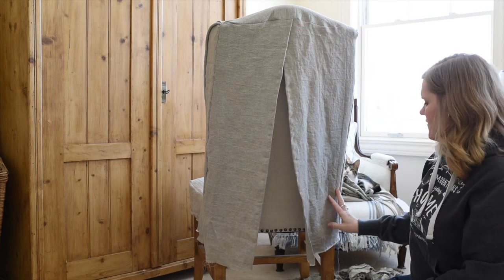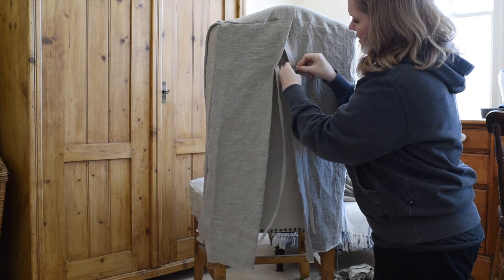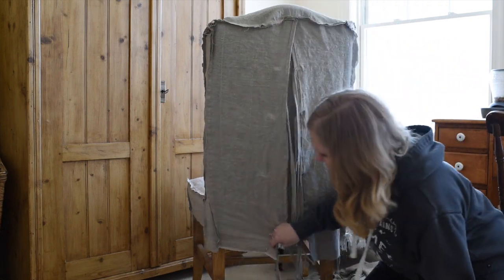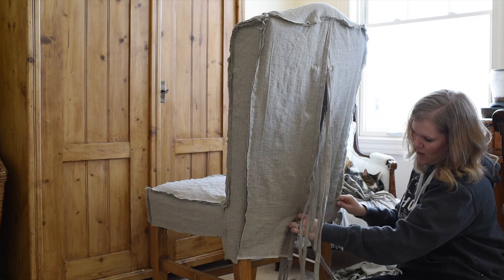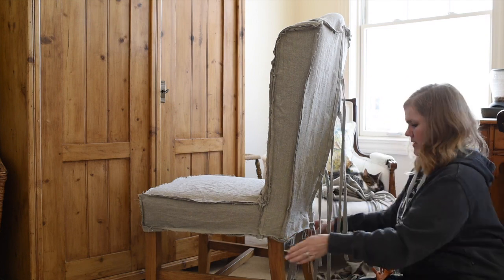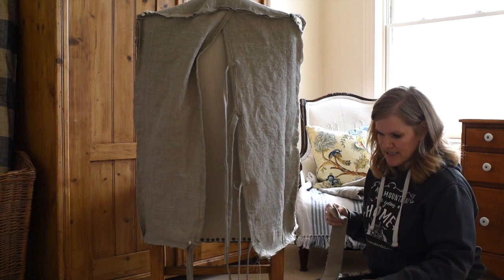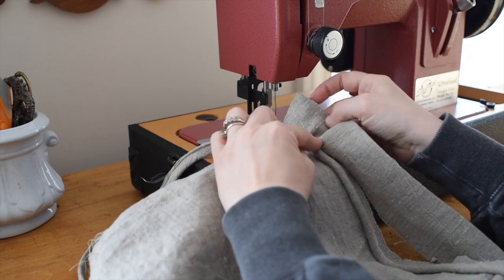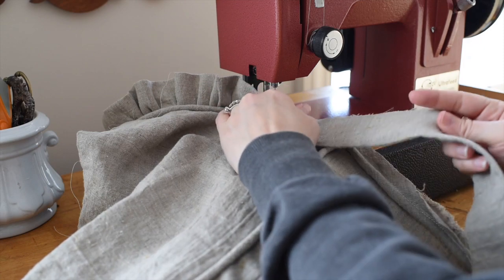parsons chair linen slipcover tutorial | part 2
How to finish the skirt and ties on a parsons chair linen slipcover.